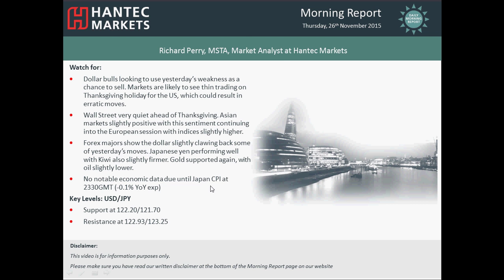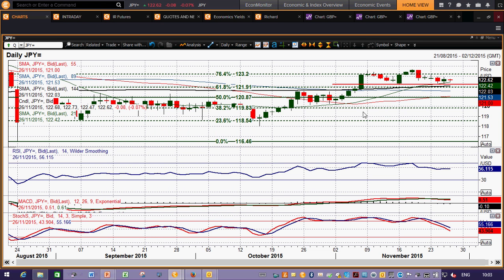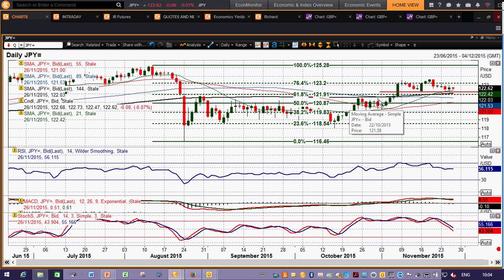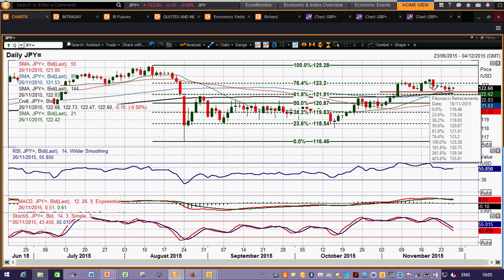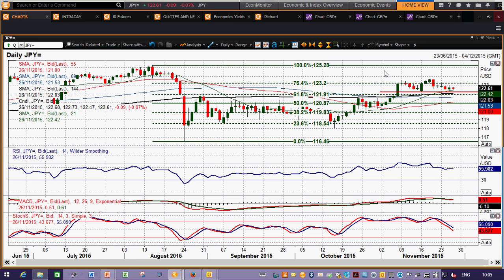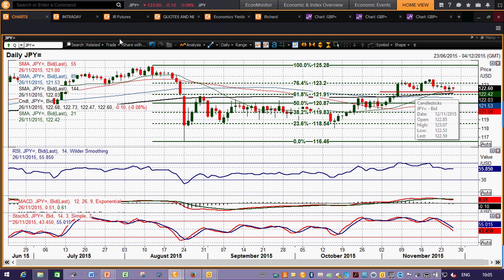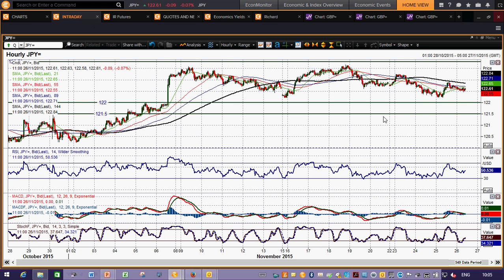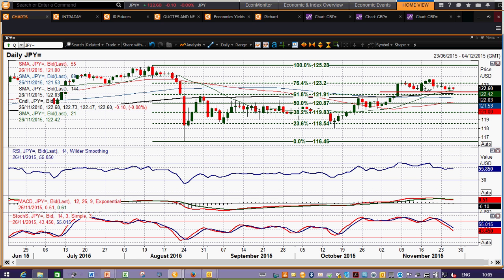USD/JPY 26/11/2015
Is there a flight to safety that is dragging the pair lower? What are the key supports to watch out for?